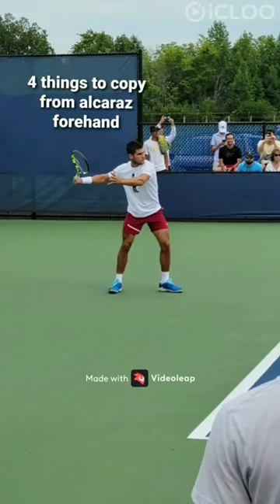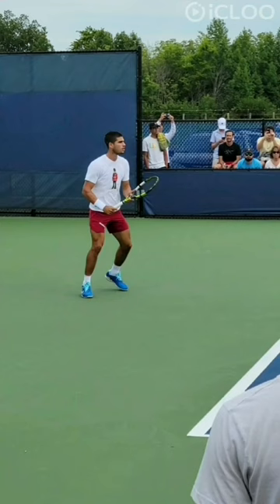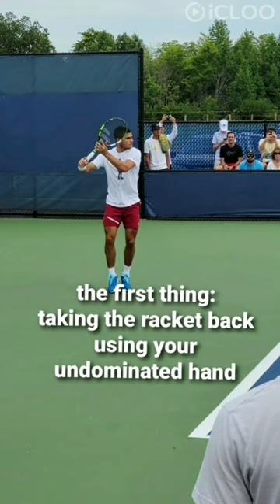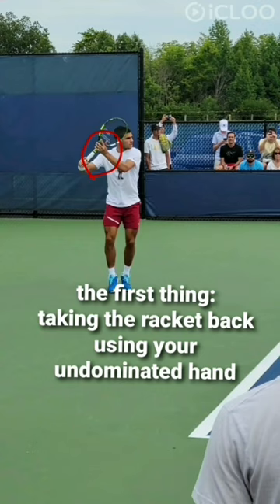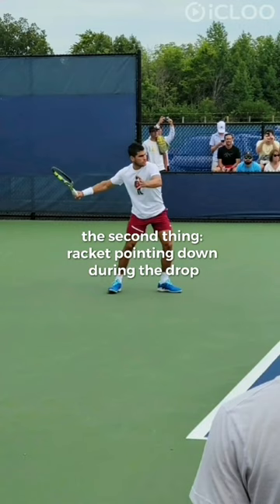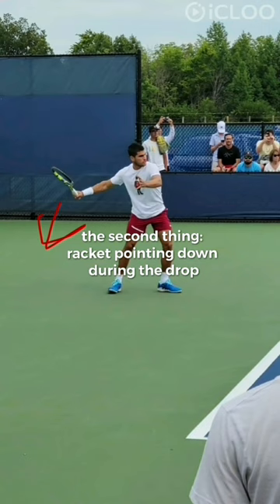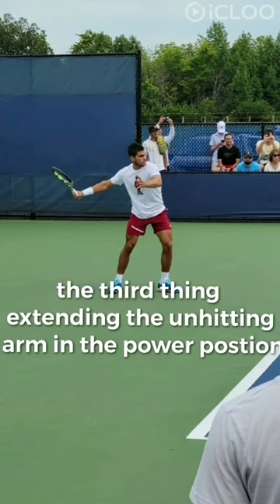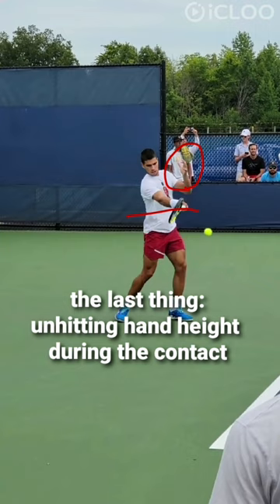4 things to copy from alcaraz forehand